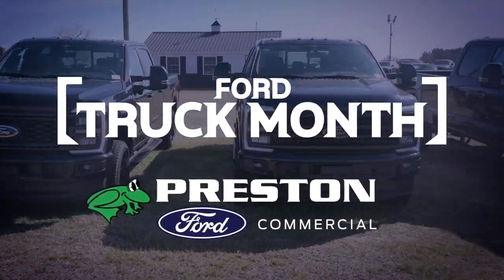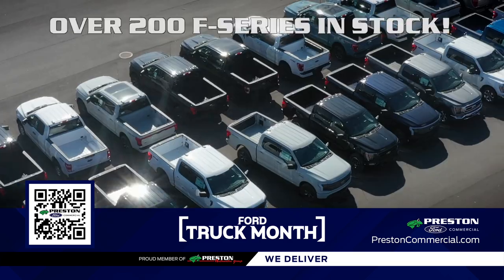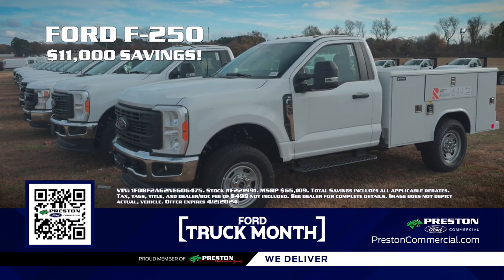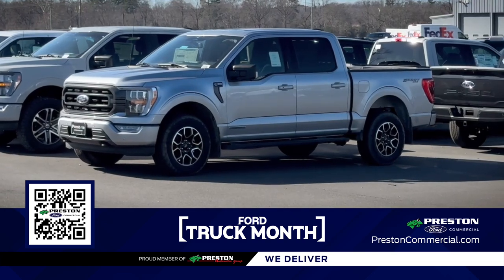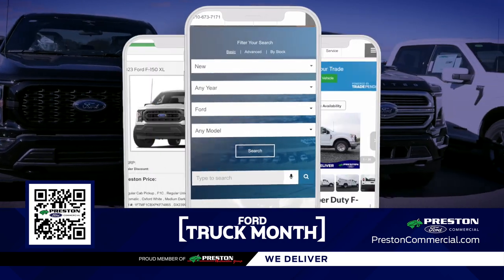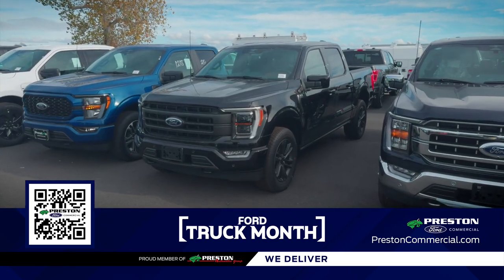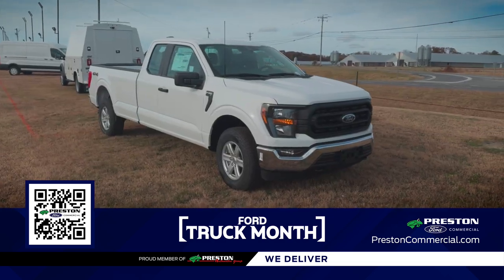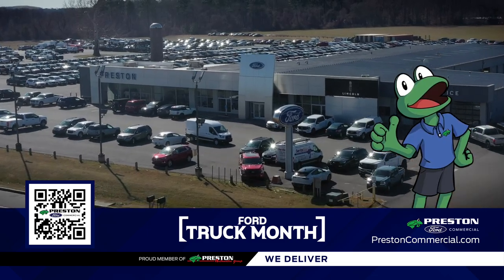Preston Ford Commercial Truck March 2024 TV AD (Offer Expires 4/2/2023)